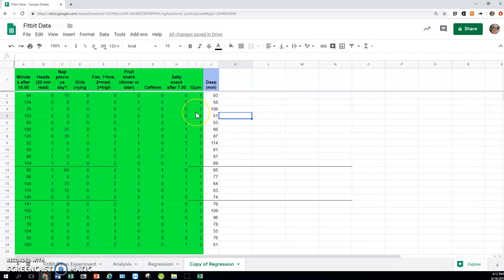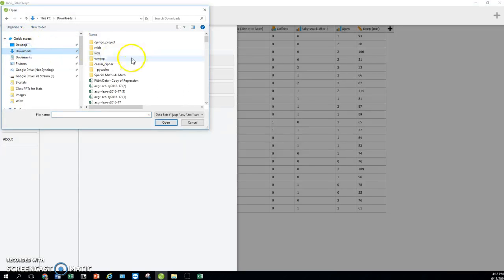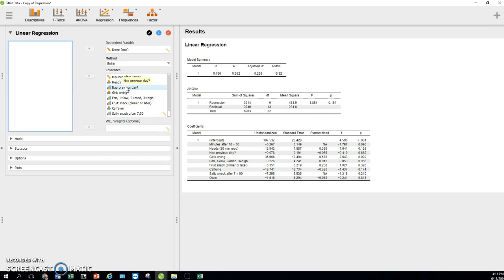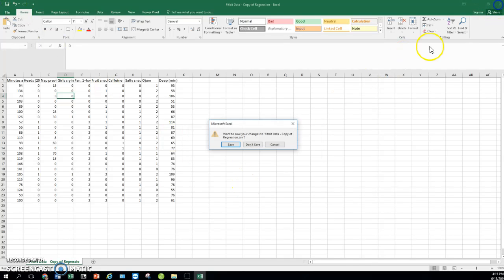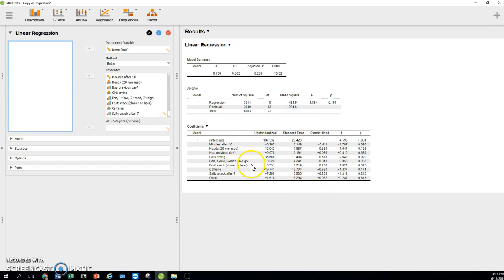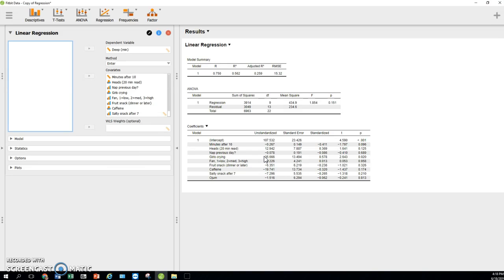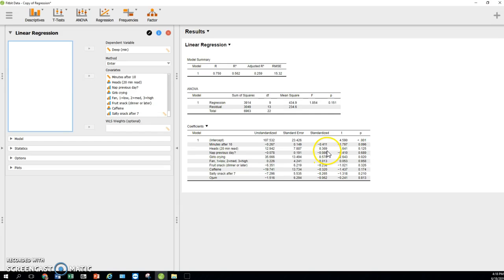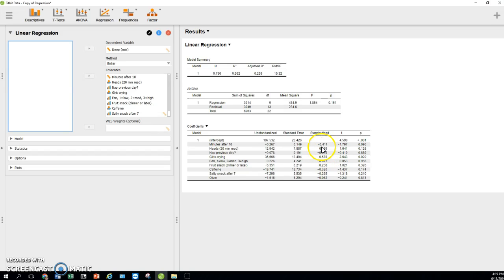Multiple Regression IV